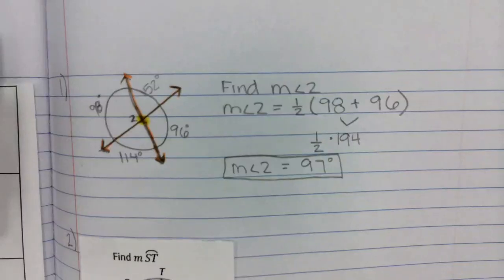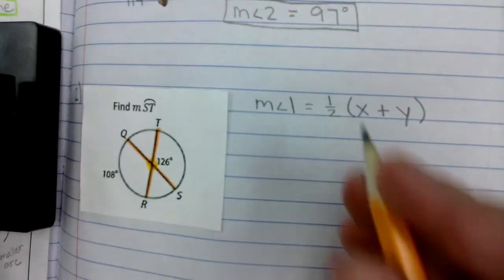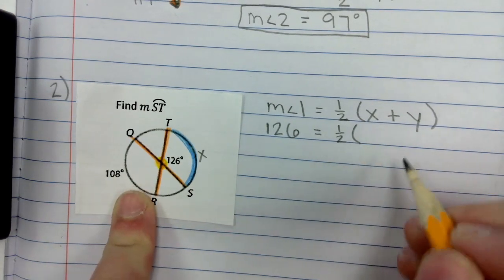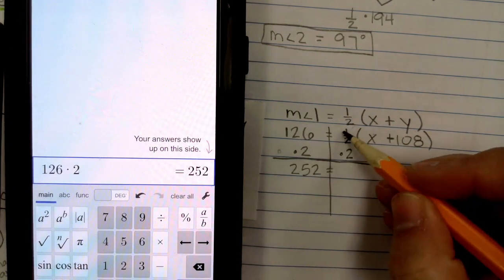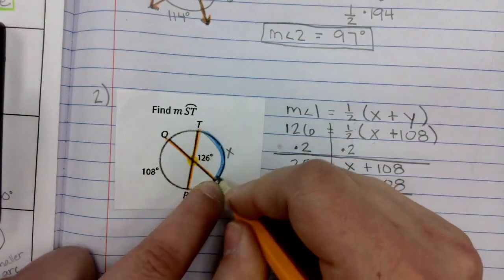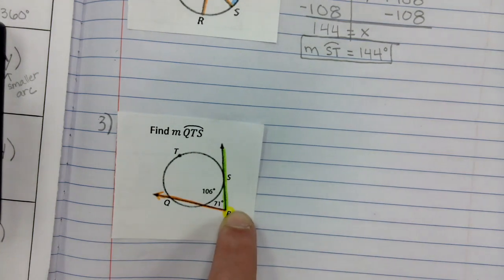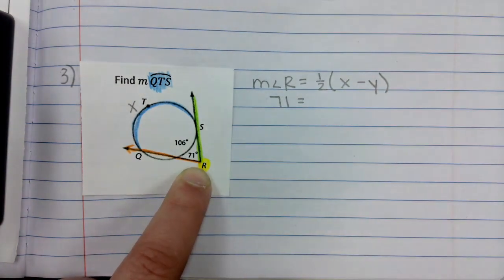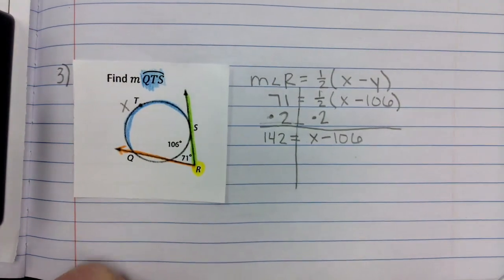10-6 Secants Part 2 (4/12/23)